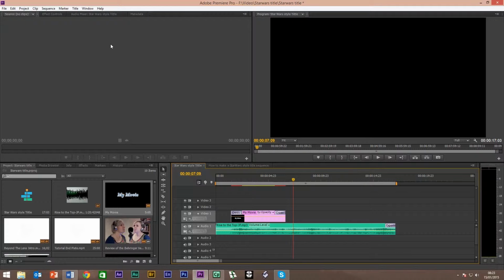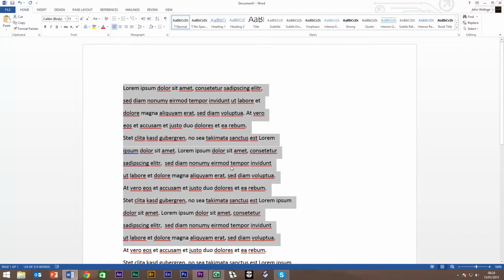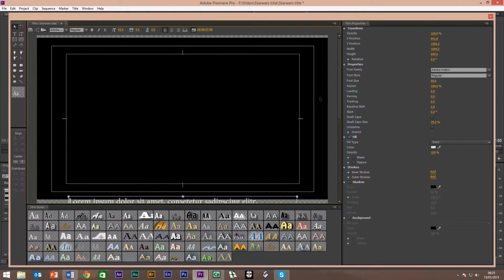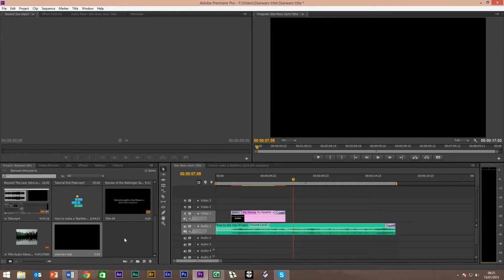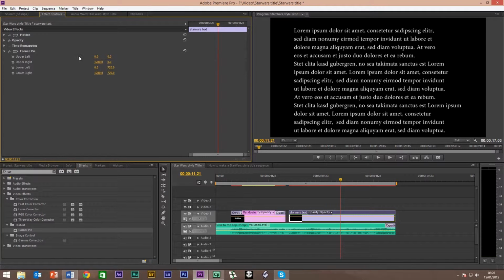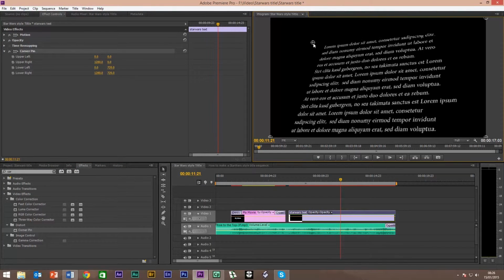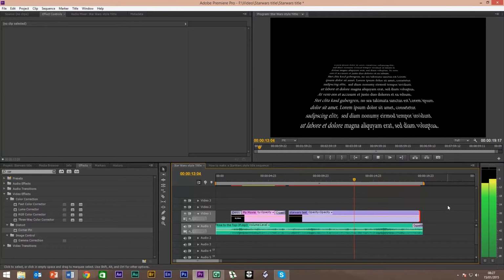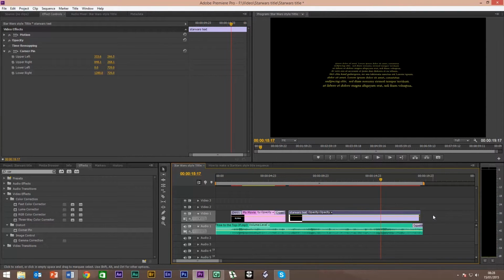How to make a StarWars style title sequence | Adobe Preimere Tutorial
I was asked how do you make a title sequence in a Star Wars style